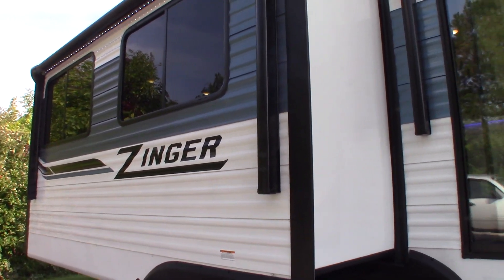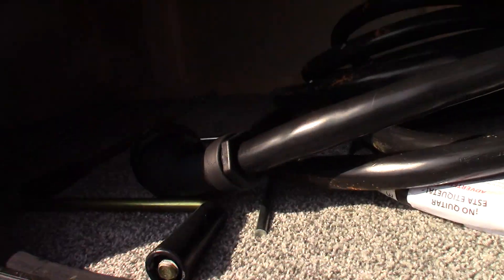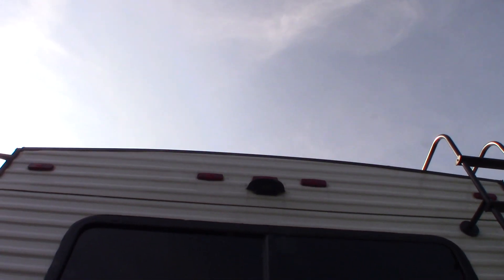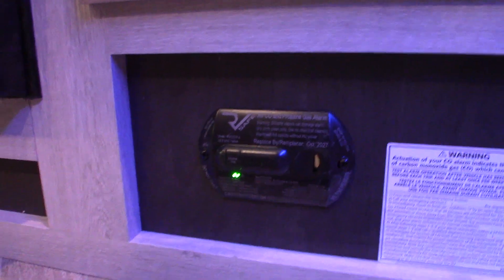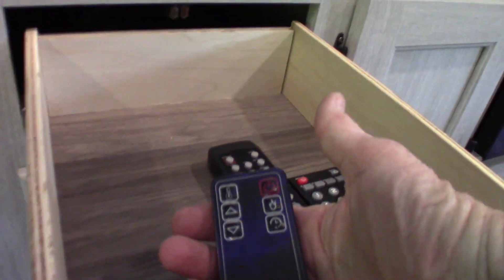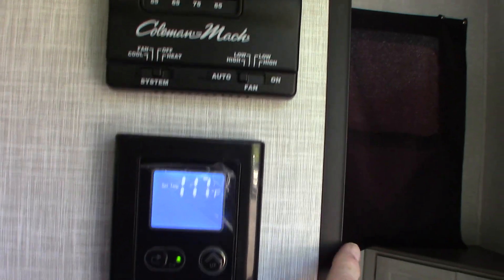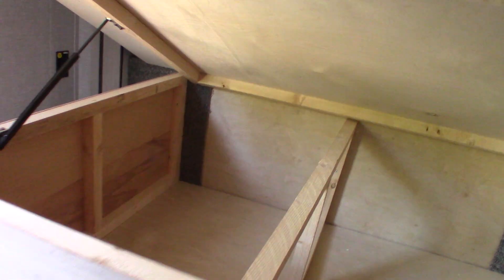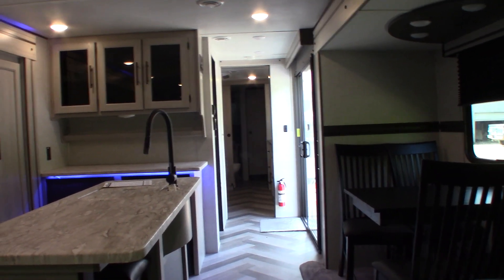2023 Zinger 380FB (with on demand hot water)